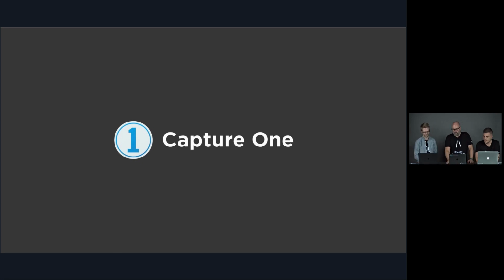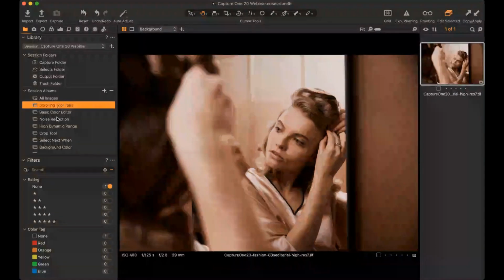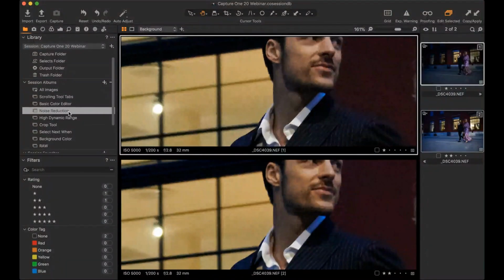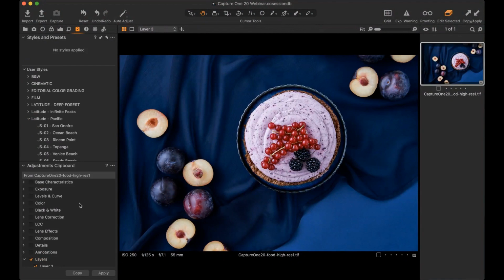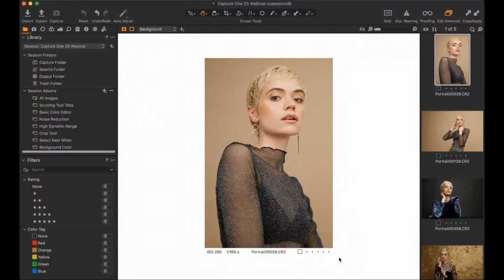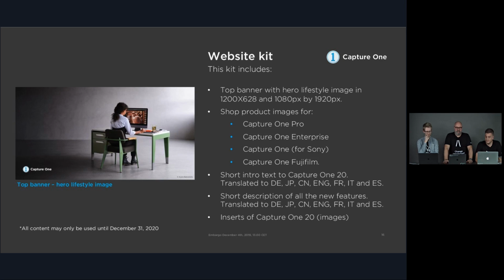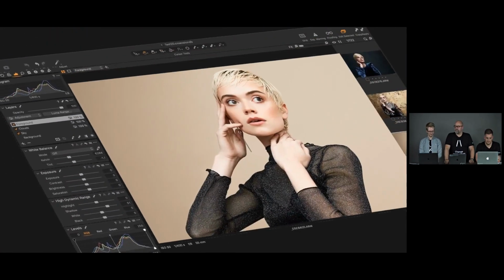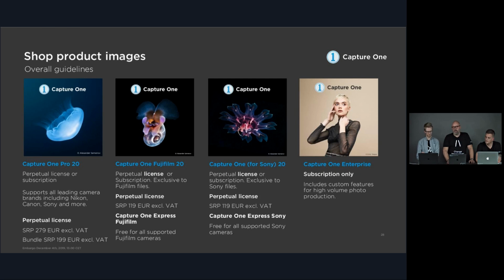Embargo 1:00pm CET, December 4th, 2019 | Introducing Capture One 20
A Capture One reseller introduction

Get the first introduction of Capture One 20 – so you are ready to share everything that's new when we go live December 4th, 13.00 CET / 7 amEST.

With Capture One 20, we listened to feedback from our community to make the user's favorite photo editing tools more easy-to-use and precise than ever. So creatives can edit and sort photos like never before.

Look forward to sharing the great news with you all

Agenda:
Why Capture One for your customers?
What's new in Capture One 20
Content packages
Product line up and pricing
Note to Black Friday
Q&A

Best
Nicolai and Robert
Capture One team